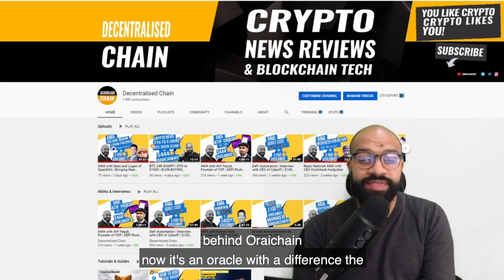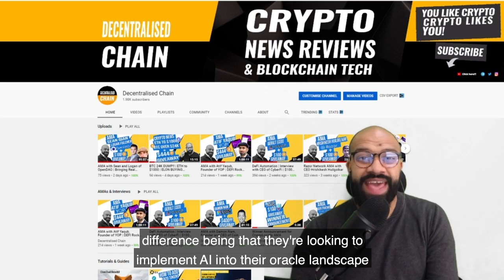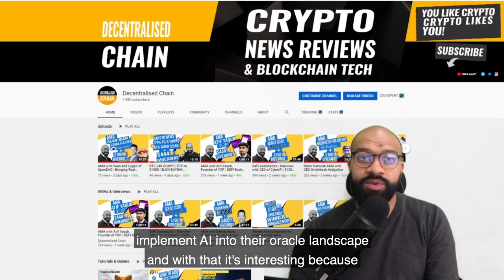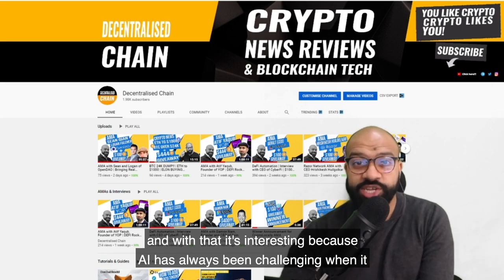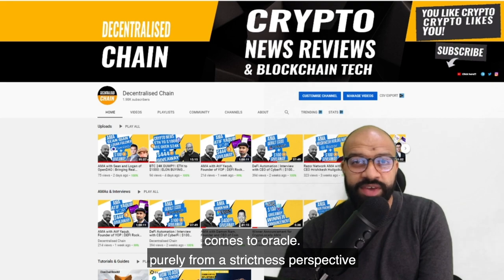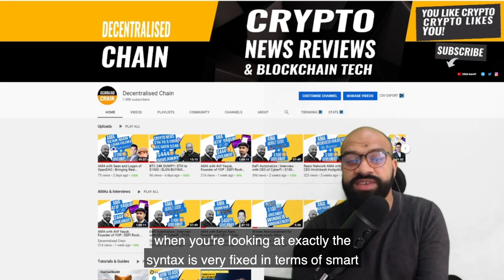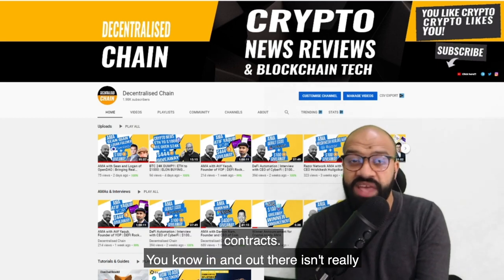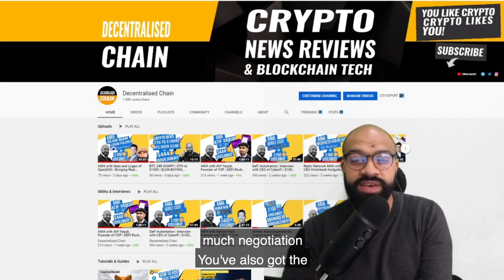Crypto Oracle Review | OraiChain | Ask Me Anything with Chung Dao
What is the next step for Oracles, how do you becme the market leader? We talk to Chung Dao, CEO and CO-Founder of Oraichain. Taking an an AI drive approach to Data Oracles. Given the boom in DeFi when adopting an AI drive approach you can almost see real use cases come to life from AI-Based vault with optimised strategies based on RoI, Risk and Price, not only this but we can also start seeing a new marketplace for others do develop AI models to be used alongside Oracles. Tune in to find out more.